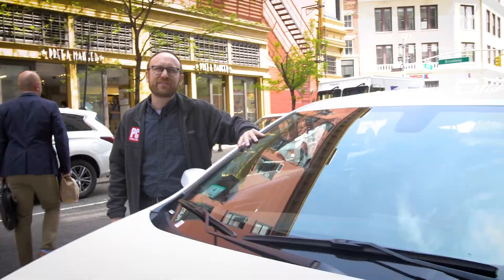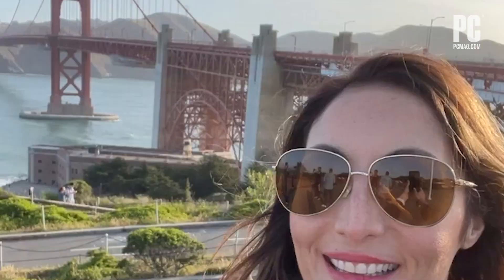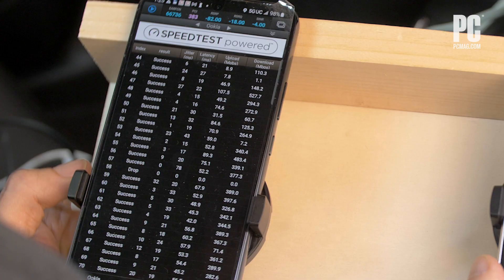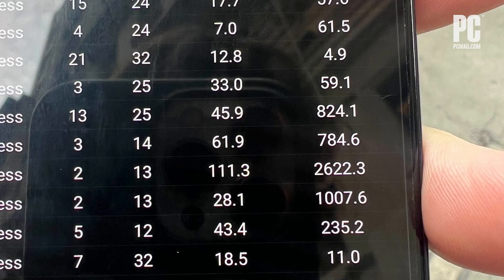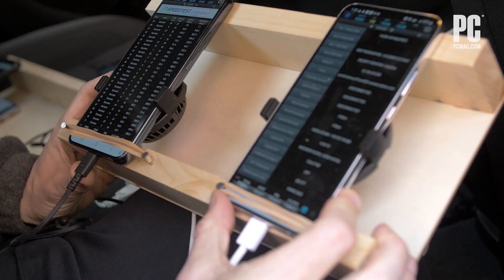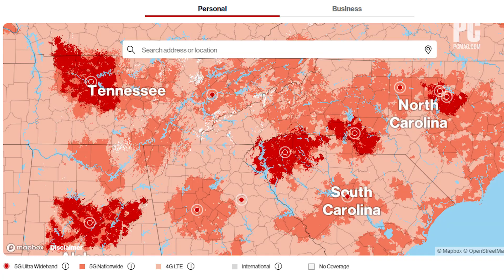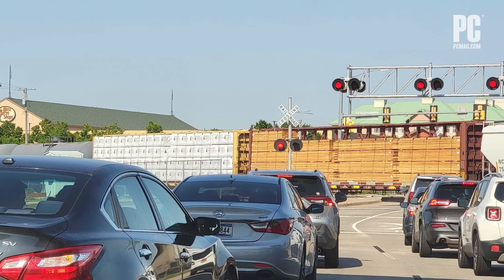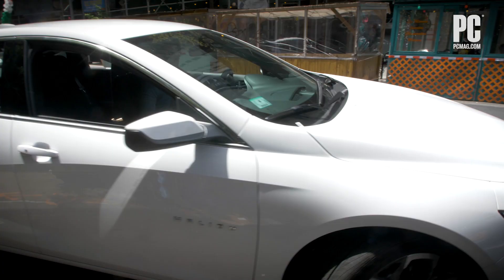Best Mobile Networks 2022 Explained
We drove more than 10,000 miles across the US, speed-testing AT&T, T-Mobile, and Verizon 4G and 5G in cities, towns, and rural areas to crown our 13th annual champion.

Read all about the Best Mobile Network right here?